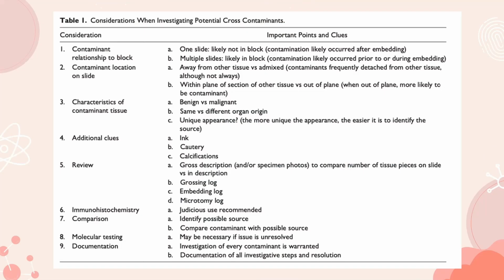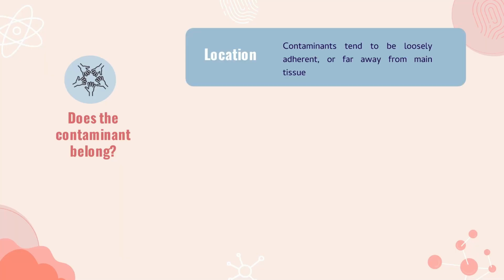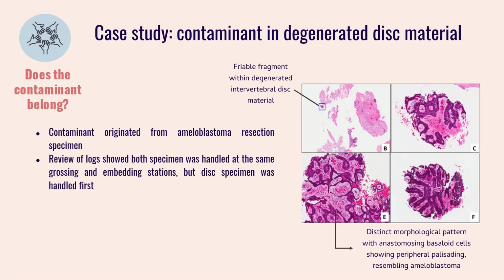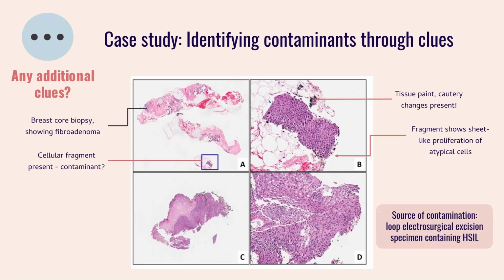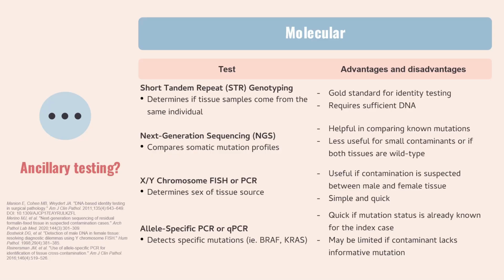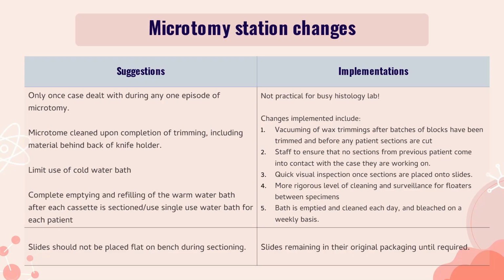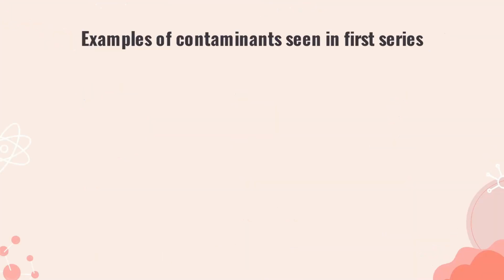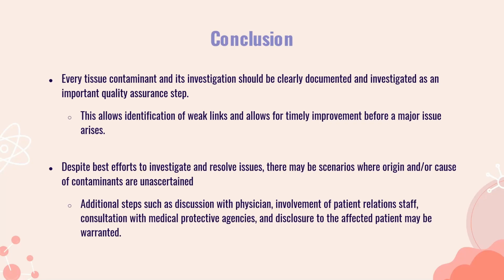Tissue Contaminants in the Pathology Lab: Part 2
Second of a 2-part video series describing contaminants in the pathology lab - when and how they occur, how to recognise and minimise them.